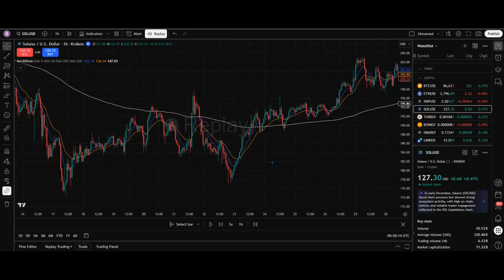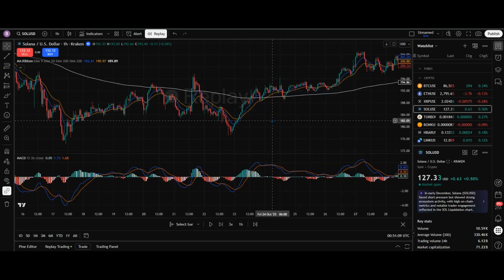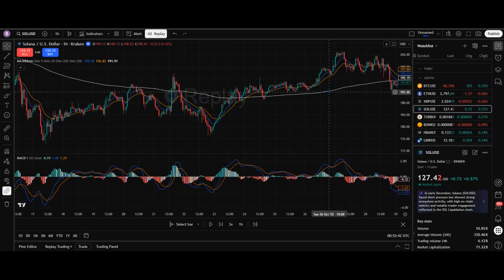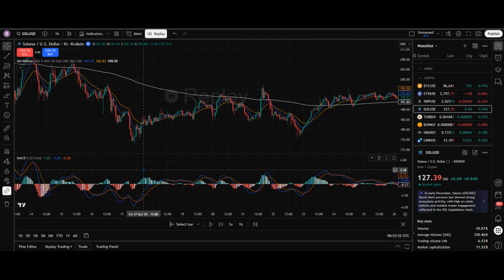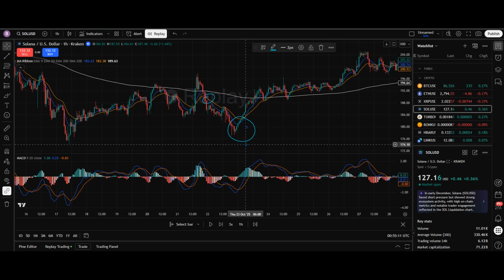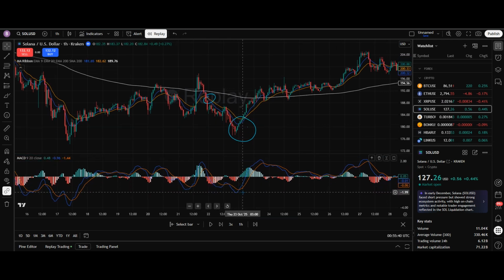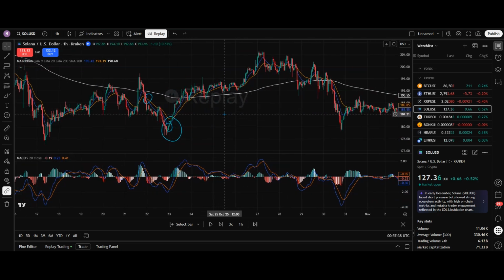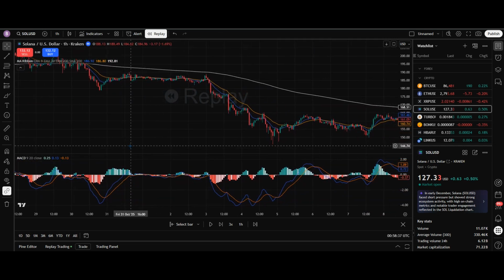The Only MACD Trading Guide Beginners Need | Bullish Nerd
In this video, we break down the MACD trading strategy from scratch, designed especially for crypto beginners. You will learn what MACD is, how it works, and why traders rely on it for market direction and momentum.
We explain MACD line, signal line, histogram, and how to read them correctly. You will see how to implement MACD in real trading scenarios with practical examples. This guide focuses on increasing probability, not chasing hype or random signals. Perfect for beginners who want structure, clarity, and confidence in trading. Watch till the end to avoid the most common MACD mistakes traders make.

what is macd indicator, macd trading strategy for beginners, how to use macd in crypto trading, macd explained step by step, best macd settings for crypto, macd histogram explained, macd buy and sell signals, macd crossover strategy, macd vs rsi which is better, macd indicator tutorial, macd trading strategy bitcoin, macd strategy for altcoins, is macd good for crypto trading, macd indicator for day trading, macd indicator for swing trading, macd mistakes beginners make, macd strategy that works, macd indicator explained in simple words